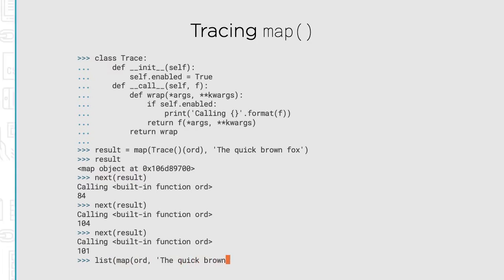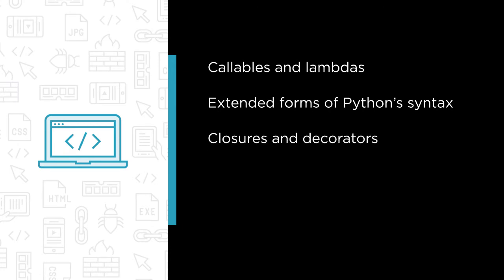Python Skills: Core Python Functions Course Preview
Join Pluralsight authors Austin Bingham and Robert Smallshire as they walk you through a preview of their "Core Python: Functions and Functional Programming" course found only on Pluralsight.com. Build your technology skills with Austin and Robert's help by learning how to use functions fluently and when to use alternative techniques. Visit Pluralsight.com to start learning Python skills today!